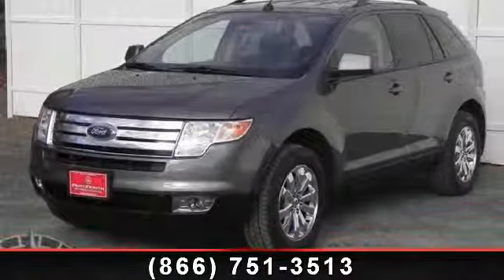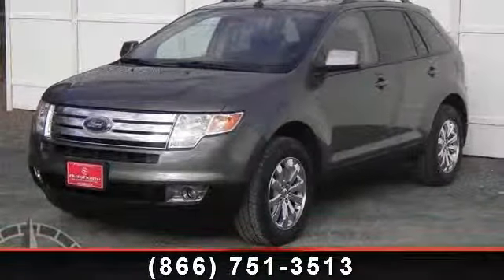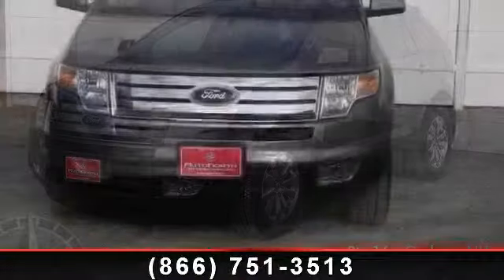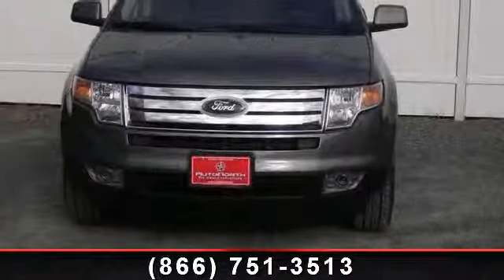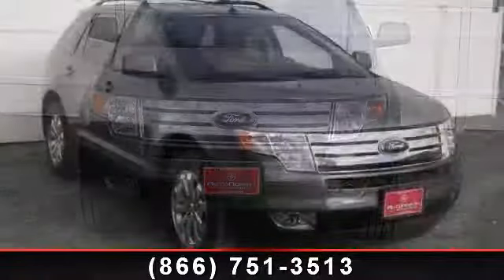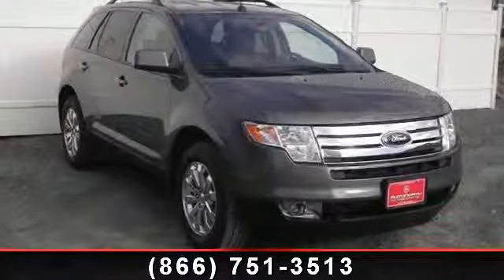2010 Ford Edge - AutoNorth Pre-owned Superstore Inc - Gorha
Gas miser!!! 23 MPG Hwy... Great safety equipment to protect you on the road: ABS, Traction control, Curtain airbags, Passenger Airbag, Front fog/driving lights...FEATURES INCLUDE: Power door locks, Power windows, Auto, Air conditioning, Cruise control. This 2010 Ford Edge has 45,888 miles and comes with our unrivaled 3 month, 3,000 mile limited powertrain warranty! In addition, every vehicle sold at AutoNorth comes with our EXCLUSIVE Roadside Care Plan, offering you a full 3 years of worry-free driving!